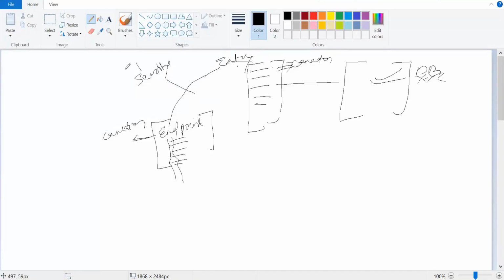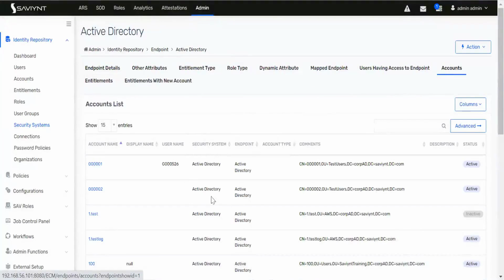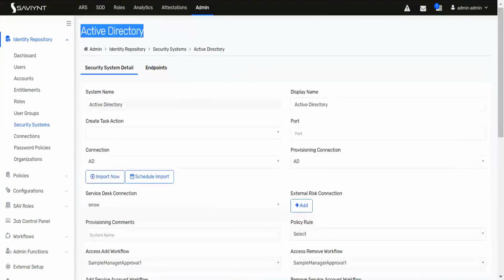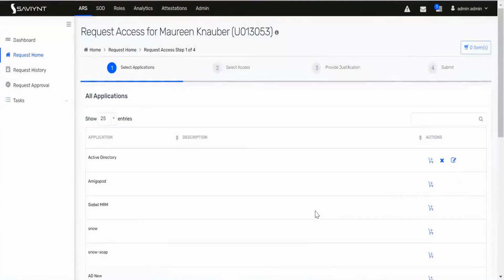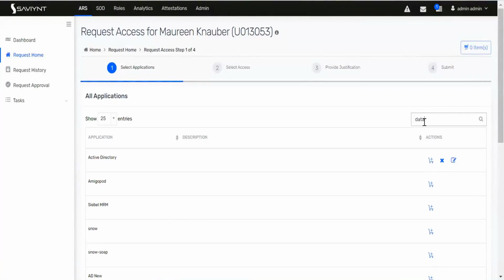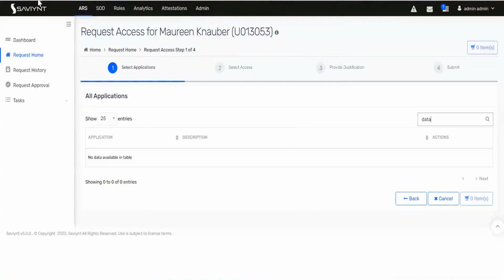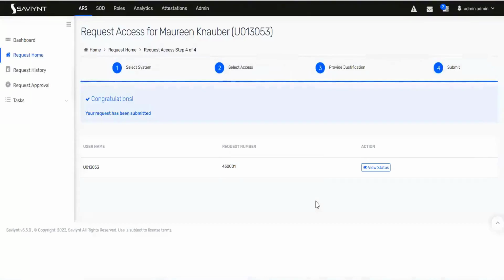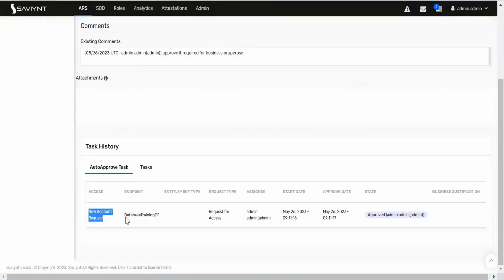End Point vs Connection in Saviynt | Provisioning Discussion in Saviynt | Saviynt Tutorial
This video is part of our Saviynt Tutorial series! Grow with us by being a part of our learning community. Will you be prepared to level up?

1. The document describes the need for storage of data in an endpoint that has connection information.
2. Connection information is a separate entity that communicates with the endpoint.
3. Data information is stored under the endpoint, while connection information is held by the security system and used to fill the gap between the two.
4. The document uses an analogy of a river connecting two sides.
5. The security system is important to make the communication possible between the endpoint and the connection.
6. The connection is ready, and the security system and active directory have been set up.
7. To request data access for an application, open a new tab or duplicate tab and click on the IRS menu.
8. Request access for others, select the user you want to give access to and click on the next button.
9. Go back to the URL and refresh it to see the application listed.
10. If the application is not listed, update the workflow to include an auto-approve workflow and refresh the URL again. in Saviynt